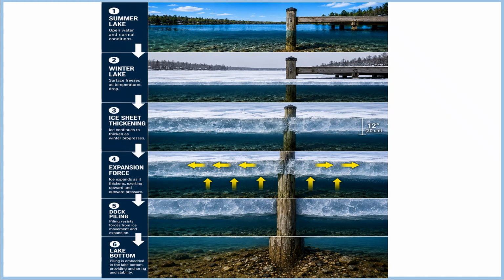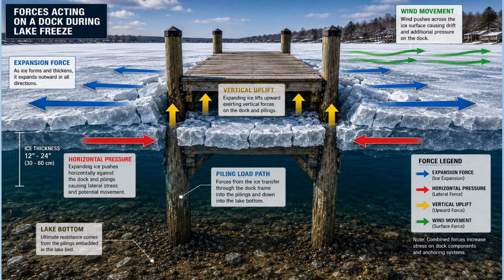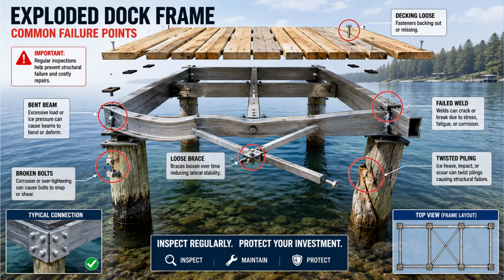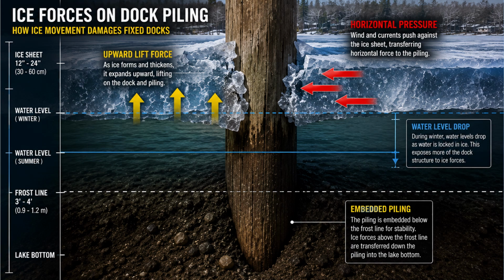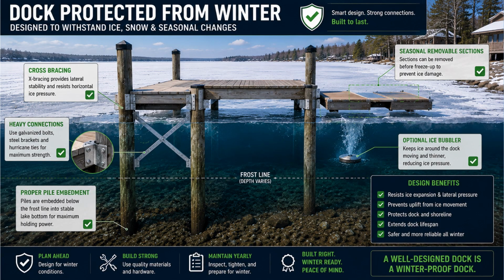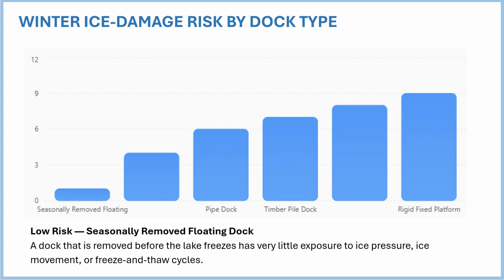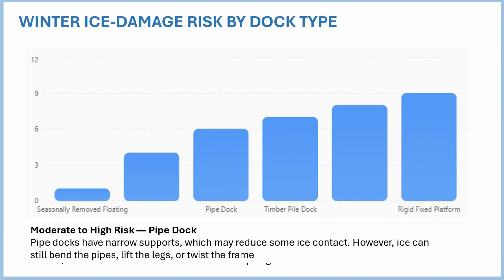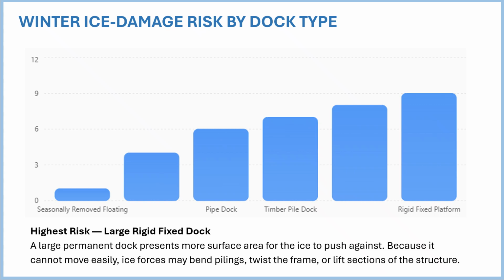Ice Heave and Dock Failure Analysis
Why do docks fail during winter? In this video, we explain the engineering behind ice heave, ice pressure, and winter dock failures. Learn how expanding lake ice creates powerful forces that can bend pilings, twist frames, loosen connections, and damage waterfront structures.
You'll discover how different dock types respond to winter conditions, what warning signs to inspect each spring, and practical design strategies that can help reduce ice-related damage.
Topics Covered
• Ice heave explained
• Dock failure analysis
• Winter dock damage
• Ice pressure on pilings
• Floating vs. fixed docks
• Dock inspection tips
• Dock engineering basics
• Waterfront construction
• Lake dock maintenance